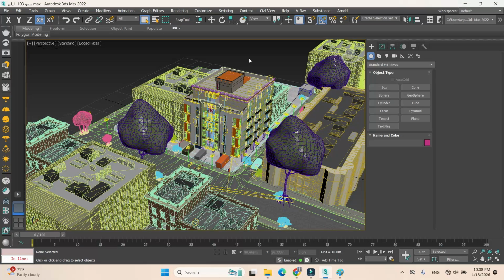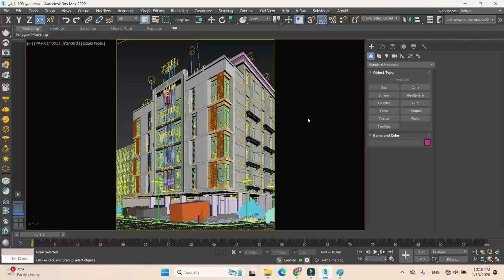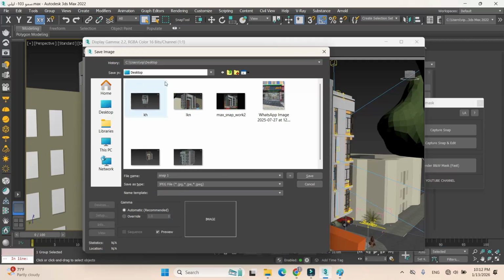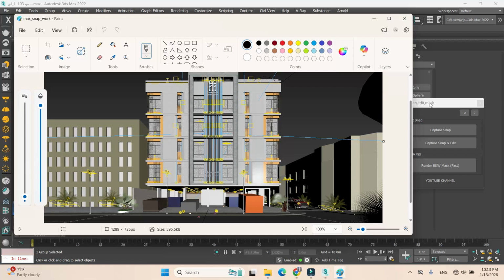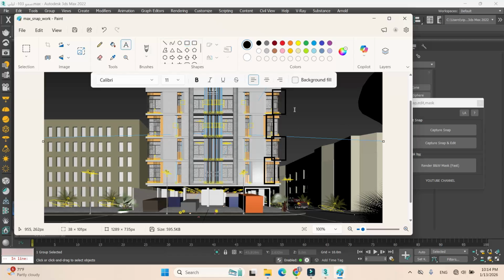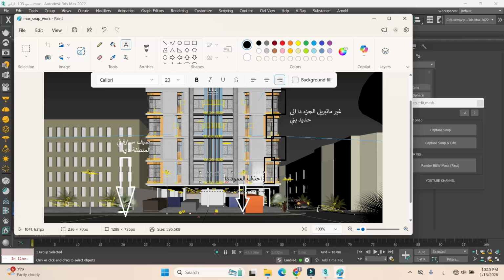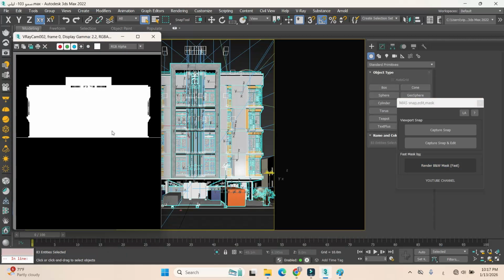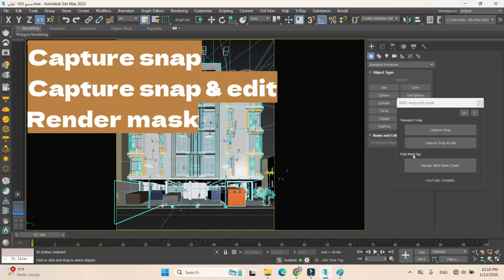Save Time on Client Revisions with This 3ds Max Script 3 in 1 script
Are you spending too much time handling client revisions and feedback on your 3ds Max projects?
In this video, you’ll discover a practical 3-in-1 3ds Max script designed to simplify your workflow and save you valuable time.
This tool combines three essential features in one simple workflow:
Viewport Screenshot to quickly share work progress with clients
Screenshot + Auto Open in Paint to add notes, arrows, and revision comments instantly
Render Mask for Selected Objects to make selections easier and faster in Photoshop during post-production
This script is built to reduce back-and-forth with clients, improve communication, and help you work with a faster, cleaner, and more professional workflow.

🔹 What you’ll learn in this video:
✔️ How to take viewport screenshots directly inside 3ds Max
✔️ How to add clear notes and annotations without extra software
✔️ How to generate clean object masks for Photoshop
✔️ How to improve client communication and team collaboration
✔️ How to speed up revisions and post-production

🔹 Who is this tool for?
Architects
3D Visualizers
Interior Designers
Freelancers
Anyone working with 3ds Max + Photoshop

🔹 Tool Name
MAS_snap_edit_mask
MAS_snap_edit_mask_Installer

Instead of:
Taking screenshots manually
Switching between multiple programs
Creating masks the hard way
This tool lets you:
Click once… and get the job done.

🔍 Keywords (SEO)
3ds max workflow
3ds max script
3ds max tools
client revisions 3ds max
3ds max screenshot tool
3ds max render mask
photoshop mask 3ds max
architect workflow
3d visualization tools
post production 3ds max

👍 If you found this video helpful:
Share it with any architect or 3D artist struggling with revisions
👉 Follow us on all platforms for more tools and workflows:
✨ Don’t be a silent viewer — your support helps us keep building better tools!